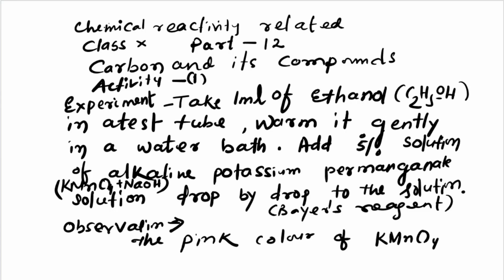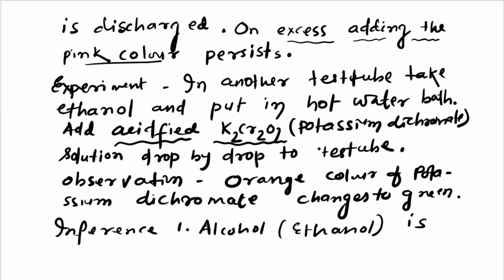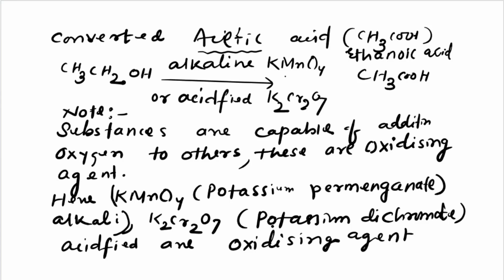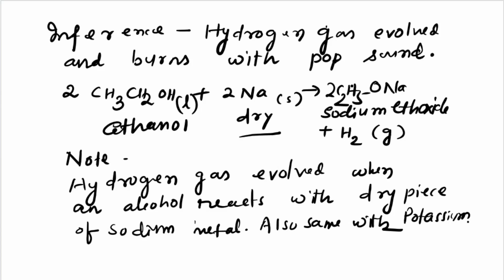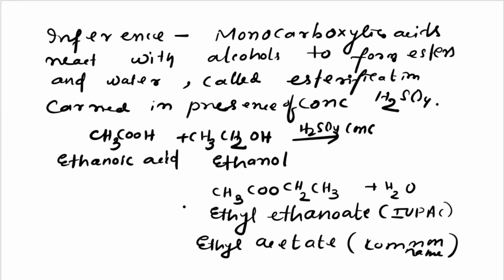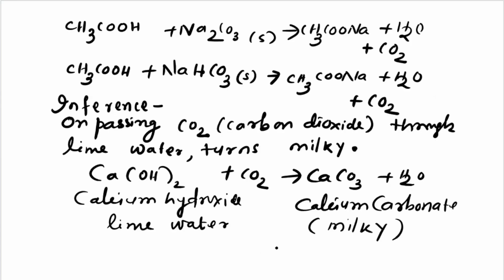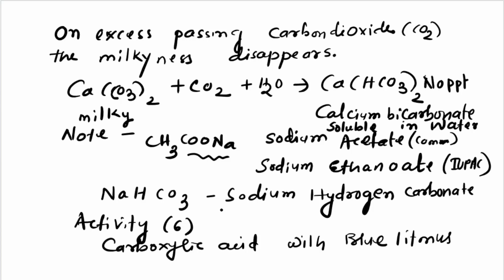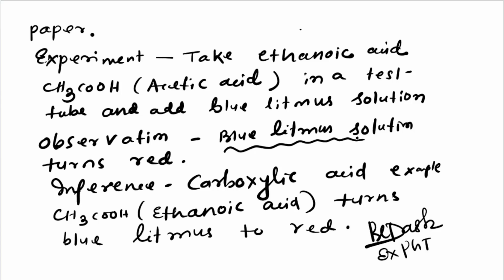CHEMICAL ACTIVITIES RELATED TO X CLASS.CARBON AND ITS COMPOUNDS.PART-12.BLDASH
IN THIS VIDEO,I HAVE EXPLANED THE ACIVITIES  OF CARBON AND ITS COMPOUNDS CLASS  X.

SHORT AND SWEET IN CHEMISTRY BLDASH
B.L.DASH